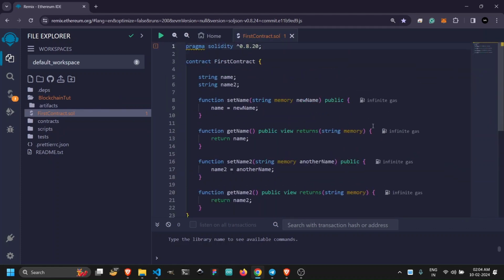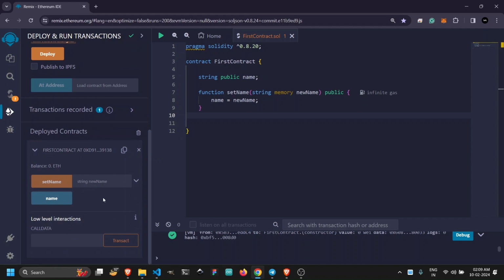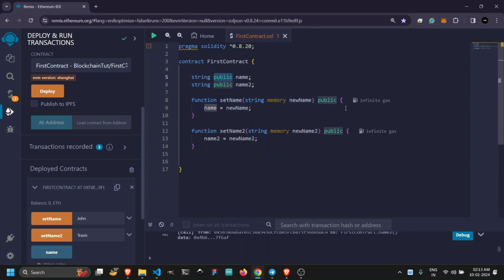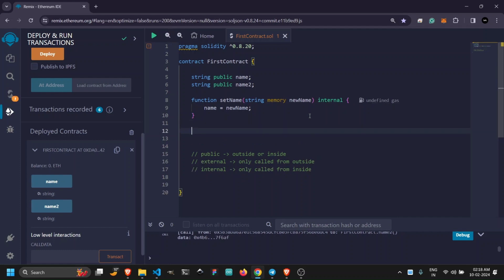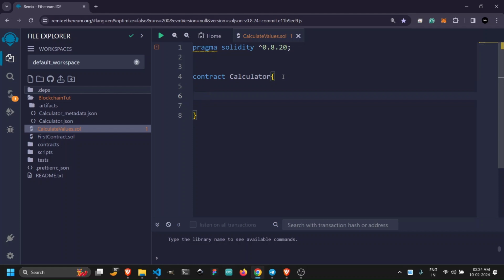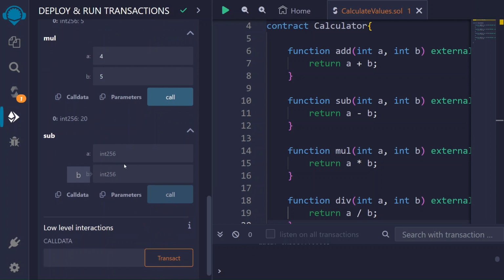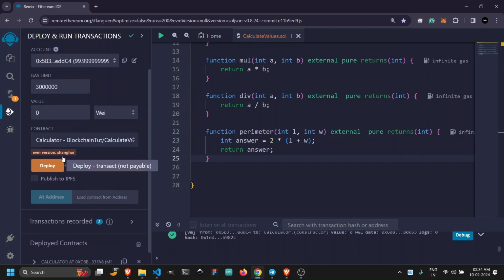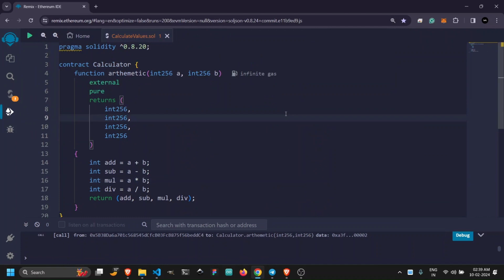Learn Blockchain Development I 45-Day Challenge | Day - 4 | Visibility Modifiers : Arithmetic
Welcome to Day 4 of the 45-Day Learn Blockchain Challenge with KREDICT! 💡 Today, we're diving deeper into Solidity, the programming language for Ethereum smart contracts. 🛠️ Join us as we explore the different types of functions—public, external, internal, pure, and view—and how they impact smart contract development. ➕ Additionally, we'll cover arithmetic operations in Solidity, understanding how to perform basic math within smart contracts. 💻 Whether you're a beginner or an experienced developer, this tutorial offers valuable insights and practical knowledge to enhance your skills in Solidity programming. 🚀 Don't miss out—watch now and level up your understanding of blockchain development!

Chapters:
00:00 Introduction
04:06 Public, External, and Internal Keywords
17:52 Arithmetic Operations (Calculator Contract)